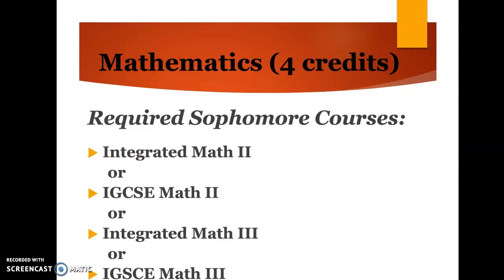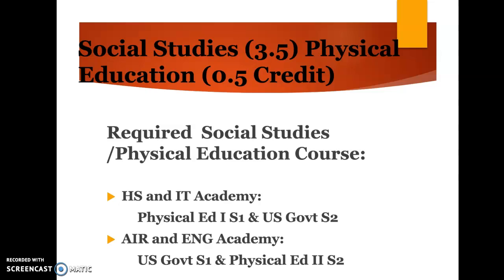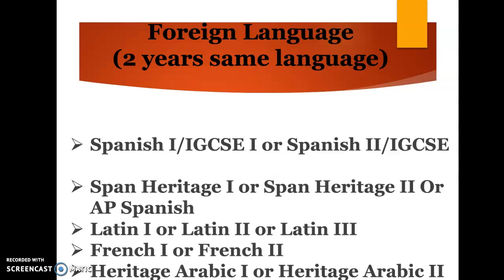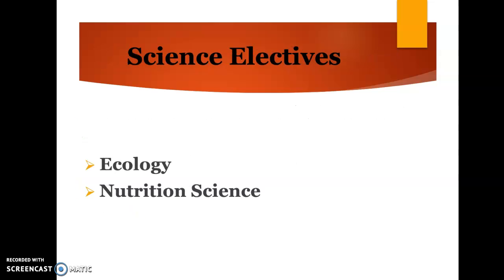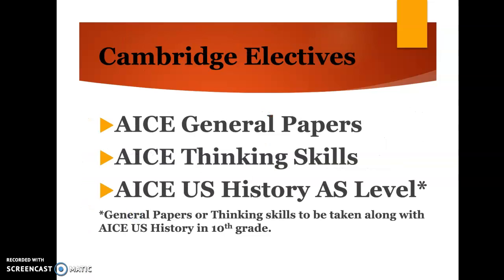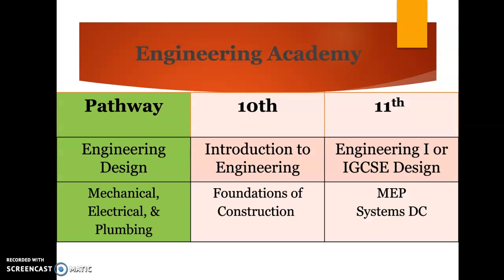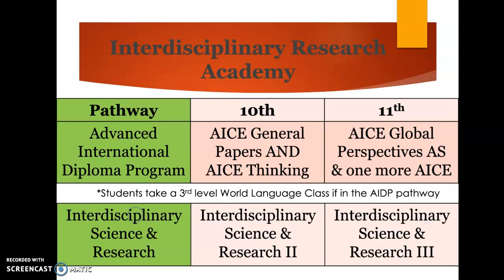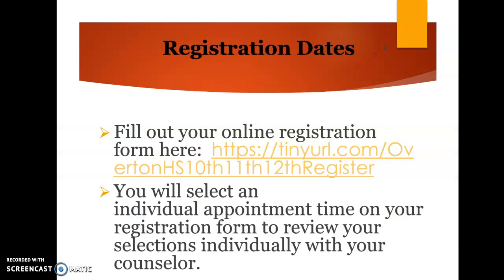Rising 10th Gr Registration